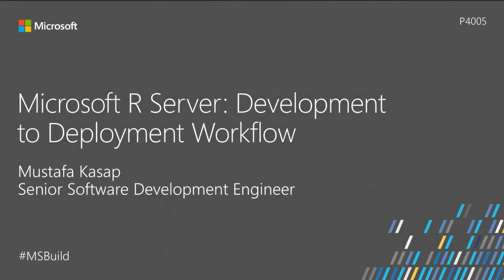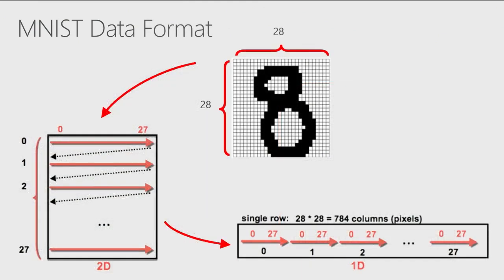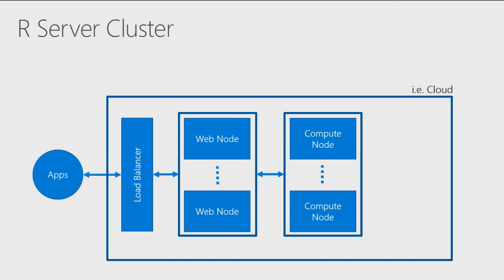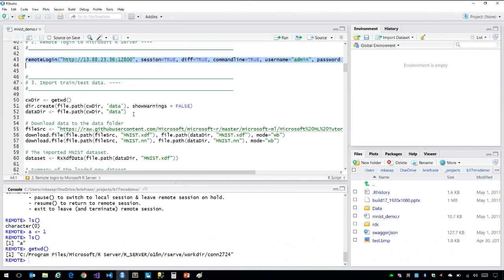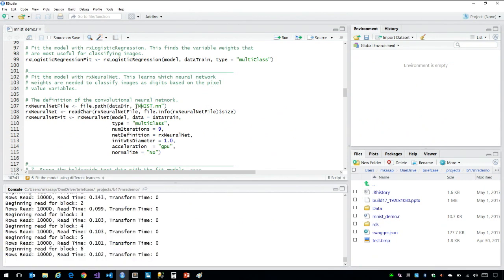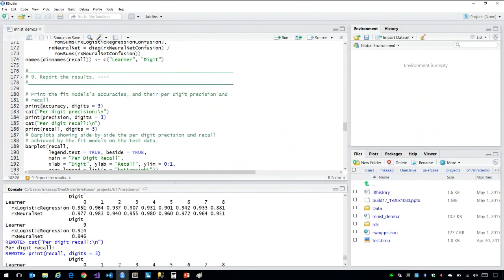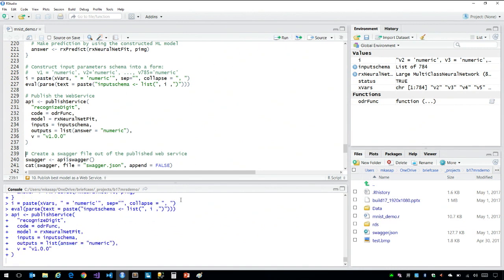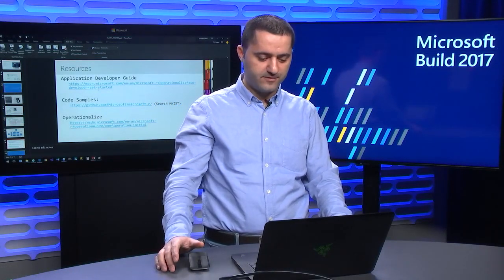Build 2017 Microsoft R Server Development to deployment workflow